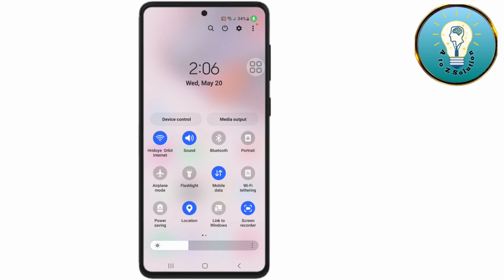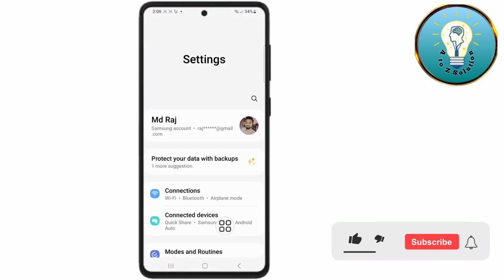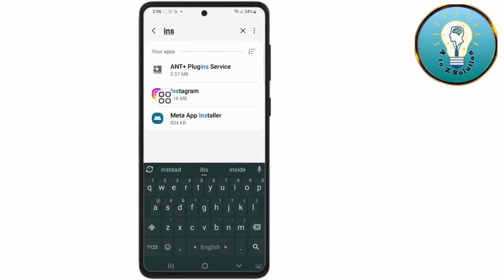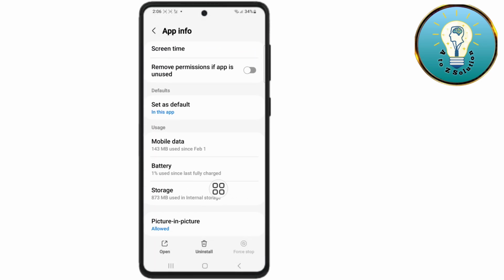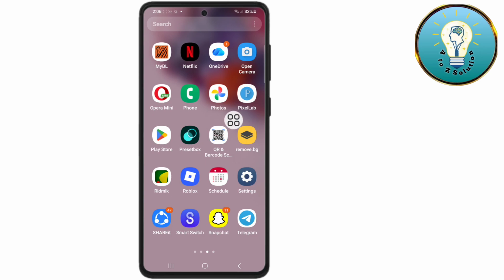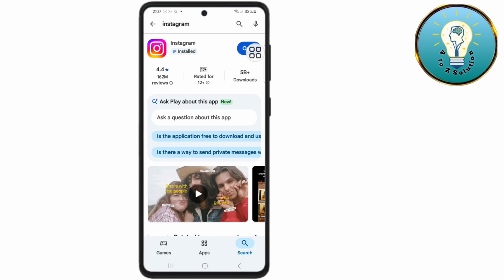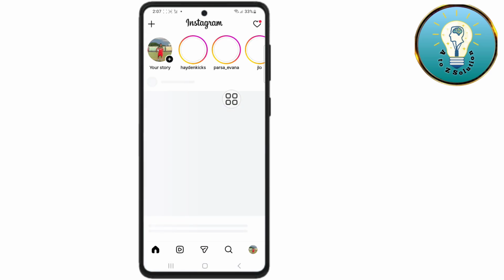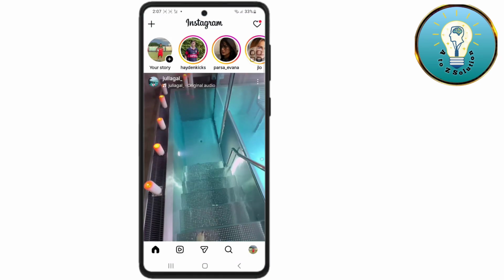How to Fix Instagram Story Black Screen Problem 2026 | Instagram Story Not Loading Issue Solved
Are you facing the Instagram story black screen problem in 2026? Don’t worry! In this video, I will show you step-by-step solutions to fix Instagram story not loading or showing a black screen issue on Android and iPhone.
This is a very common problem caused by app glitches, cache issues, outdated version, or network problems. Follow all the methods carefully to solve it quickly.
✔ Clear Instagram cache
✔ Reinstall Instagram if needed
If your Instagram stories are still not working, this guide will help you fix it easily and get everything back to normal.